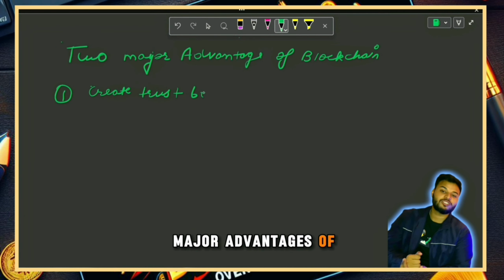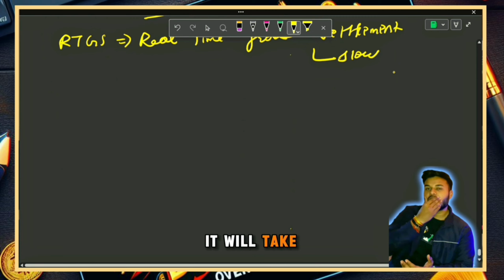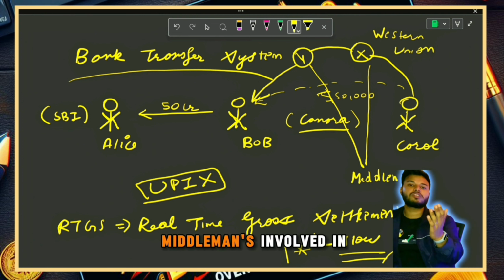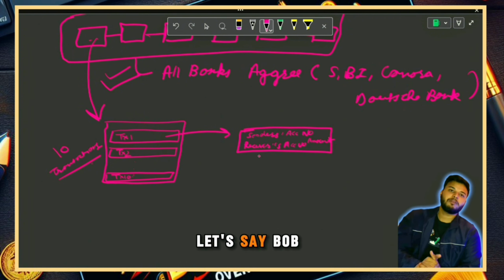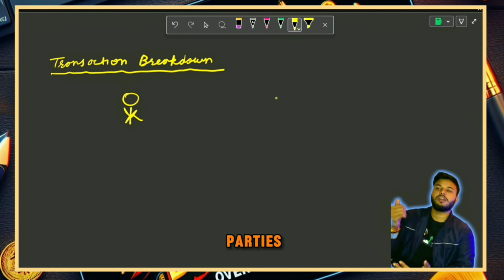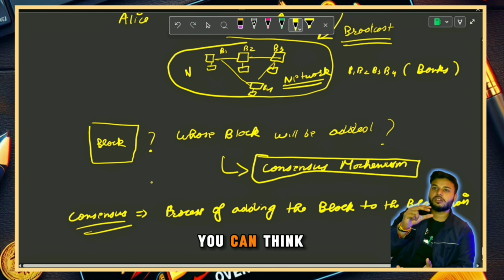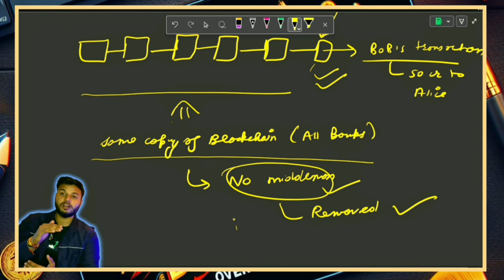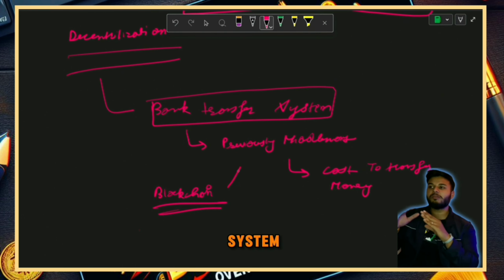Decentralization Explained-Revolutionizing Transactions defi blockchain decentralized@BitXplosive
In this insightful video from @BitXplosive  we dive deep into the transformative concept of decentralization and its impact on transactions. Join us as we explore the essence of decentralization, which involves removing the central authority from systems to enhance efficiency and reduce reliance on intermediaries.

We begin by examining traditional transaction mechanisms, such as bank transfers and international payments, which often suffer from sluggish processing times and hefty fees due to multiple middlemen involvement. Through real-life examples, we highlight the inefficiencies inherent in these systems and the need for a better solution.

Enter blockchain technology – our beacon of hope for revolutionizing transactions. We delve into how blockchain works as a decentralized ledger, providing a transparent and immutable record of transactions. By distributing copies of the blockchain across multiple parties, such as banks, transactions can be verified and completed swiftly without the need for intermediaries.

Join us on this journey as we explore the potential of decentralization to streamline transactions, reduce costs, and empower individuals and businesses worldwide. Discover how embracing decentralization can pave the way for a more efficient and equitable financial landscape.

Don't miss out on this enlightening discussion – watch now and unlock the power of decentralization for transactions!